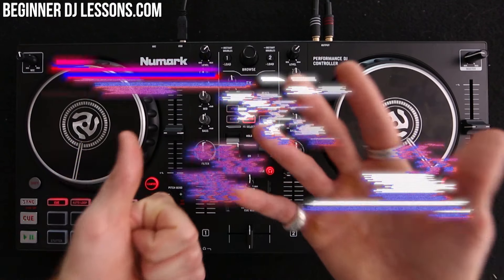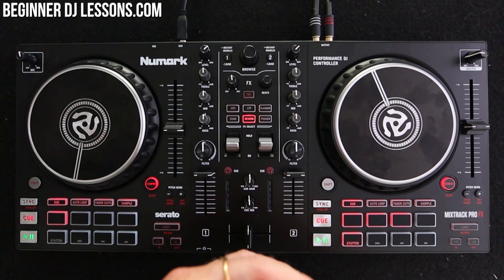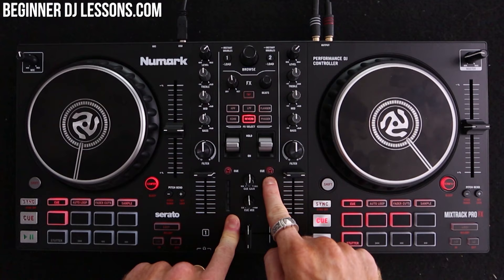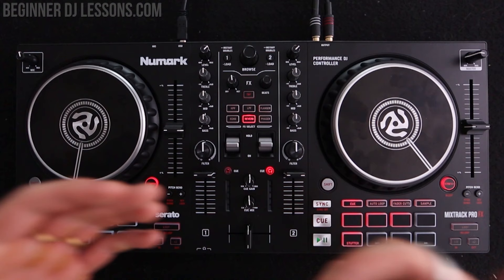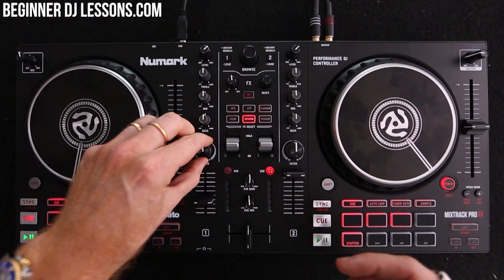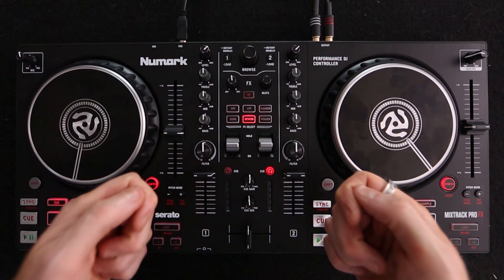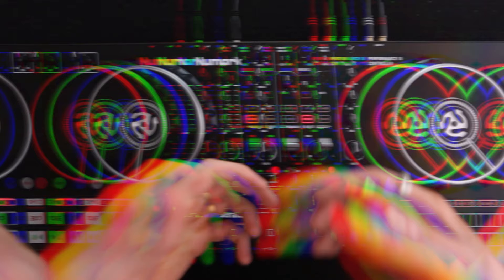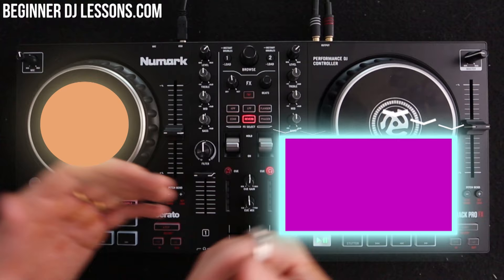6 TIPS TO START DJING FOR COMPLETE BEGINNERS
OK, guys, I am aware that many people who are looking for online DJ tips are people who are brand new to DJing, so I wanted to make a video this week aimed at complete beginners.  SO don't get annoyed if these tips are self-evident. I am putting them out to help people who are just about thinking of getting into DJing!  In the video, you are going to learn six tips to help people get into DJing.